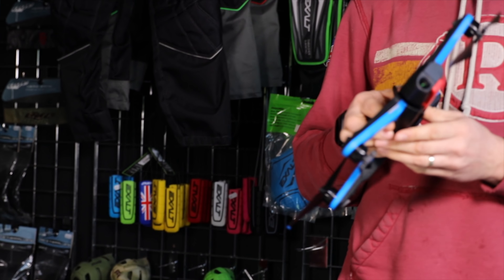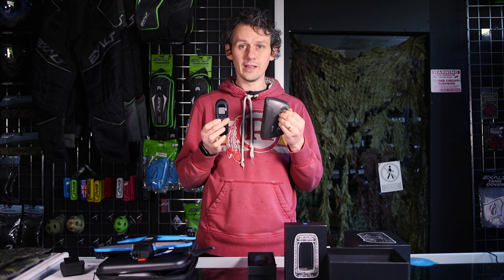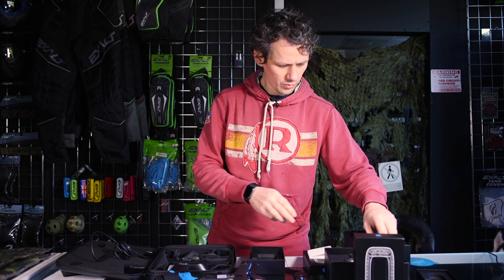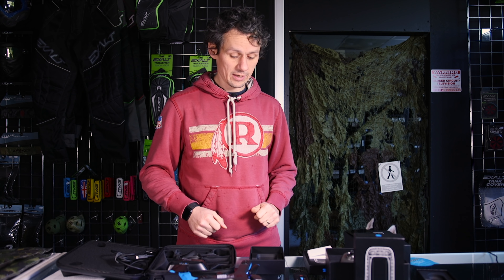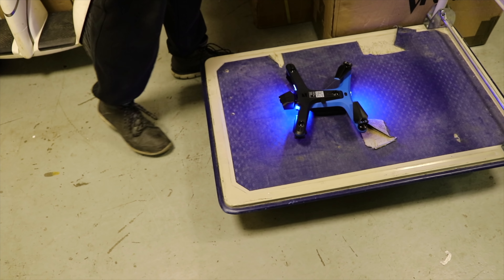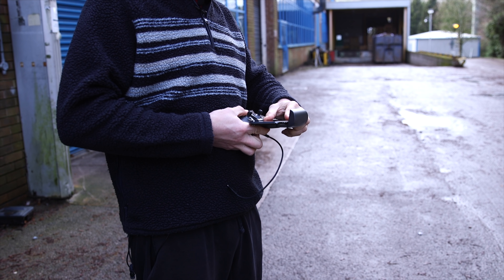WOW! Skydio 2 Drone FIRST UK Review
The Skydio 2 is one heck of a machine, we have 2 Skydio R1's so being an early supporter were really looking forward to their next generation, and certainly not disappointed!